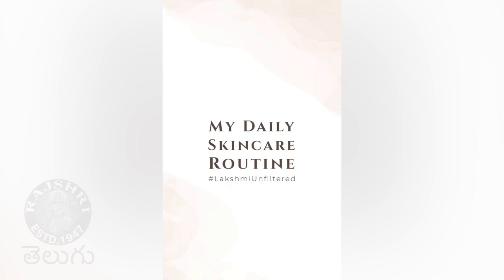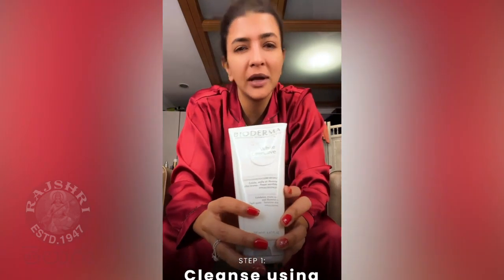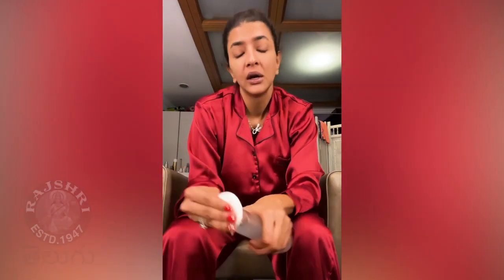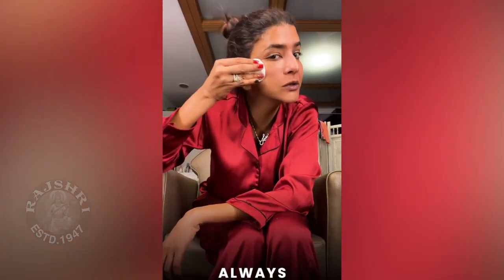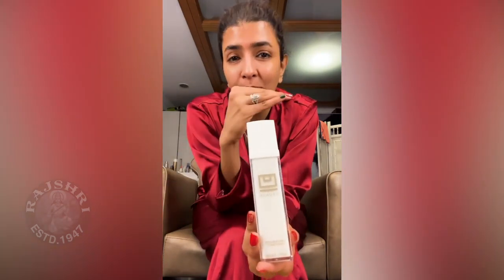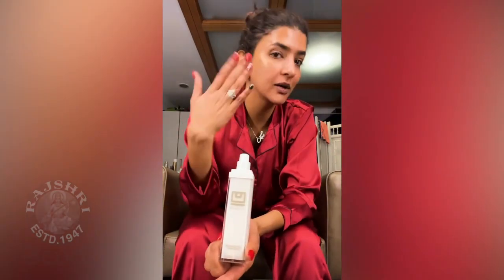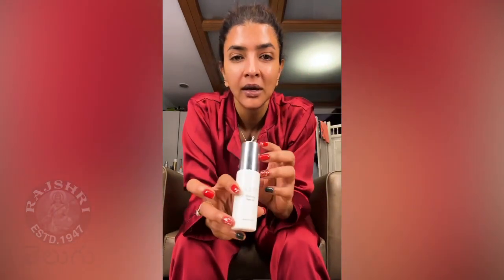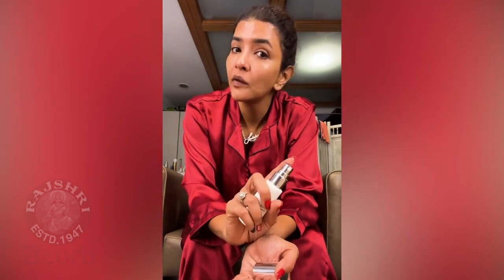Latest Skin Care Routine Video of Actress Lakshmi Manchu | Lakshmi Skin Secret | Rajshri Telugu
Watch the latest video of Latest Skin Care Routine Video of Actress Lakshmi Manchu only @rajshritelugu